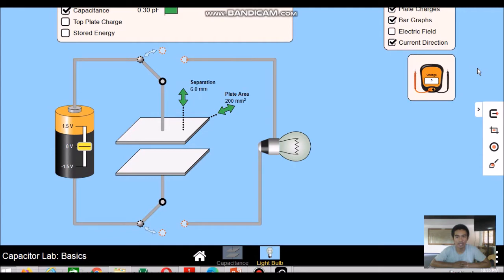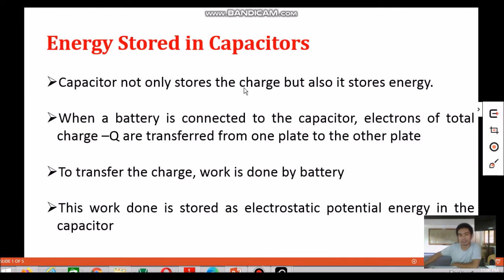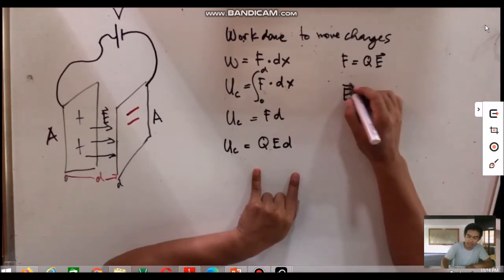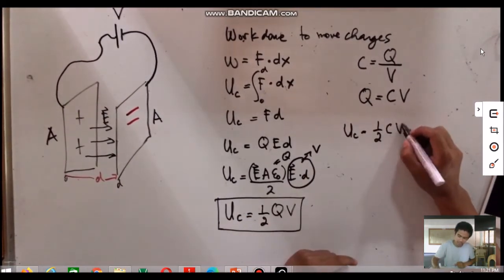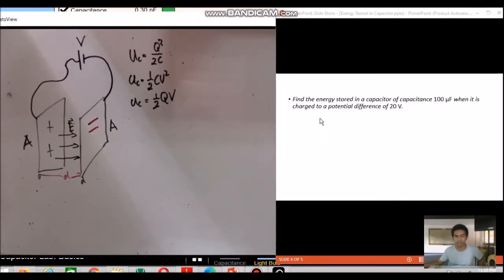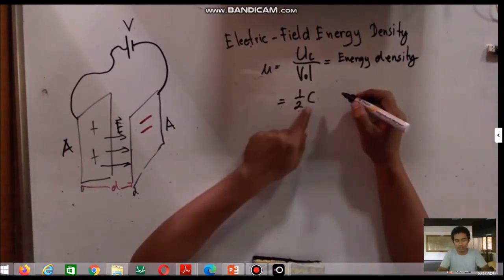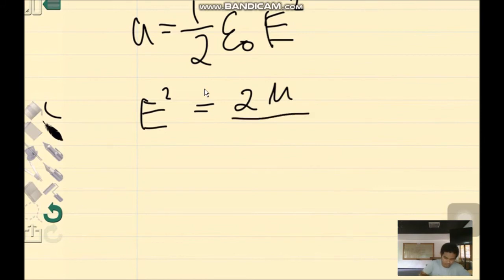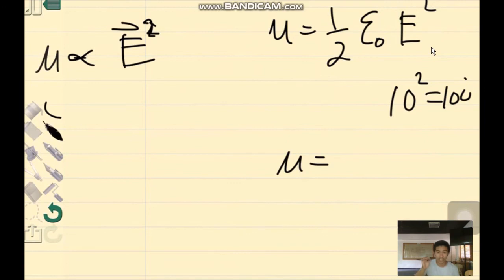Energy Storage in Capacitors and Electric-Field Energy Density